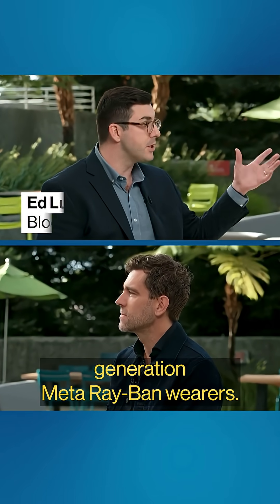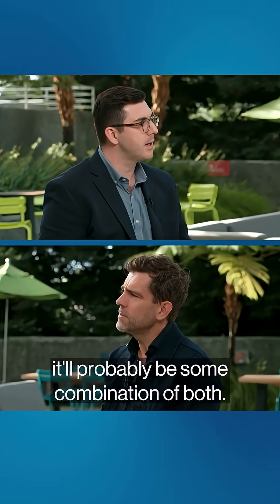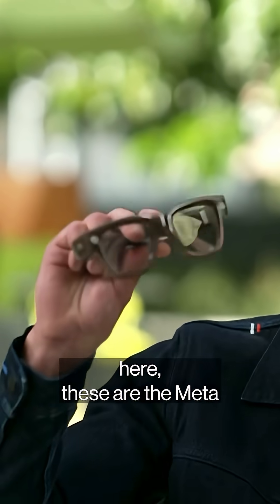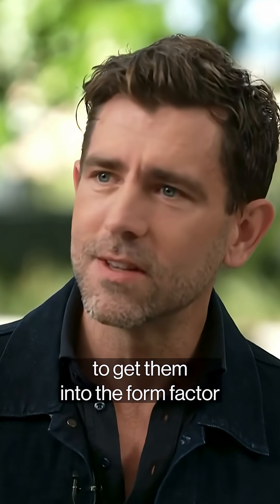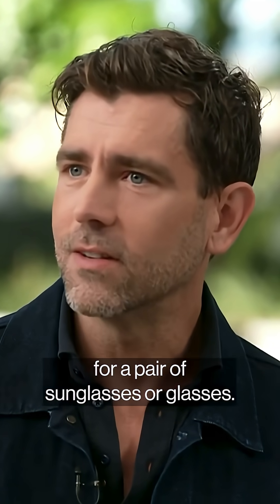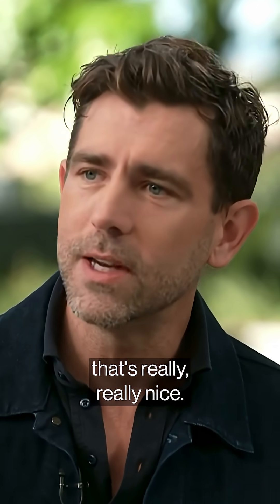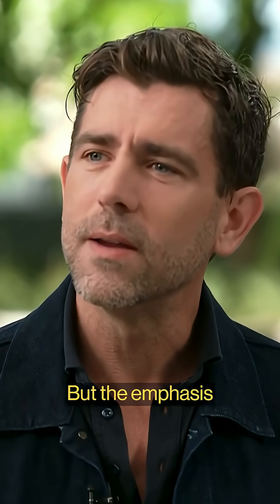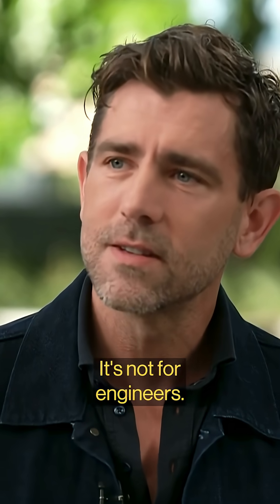Meta launches $799 glasses with display and AI integration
Meta, seeking to turn its smart glasses lineup into a must-have product, on Wednesday unveiled the $799 Meta Ray-Ban Display with a built-in screen.
Chief Product Officer Chris Cox breaks down the launch with Ed Ludlow